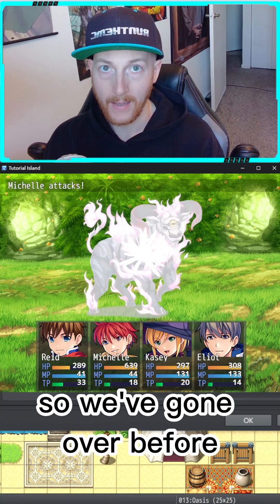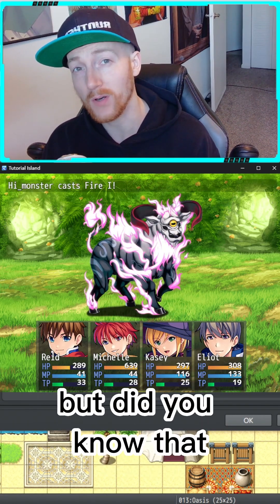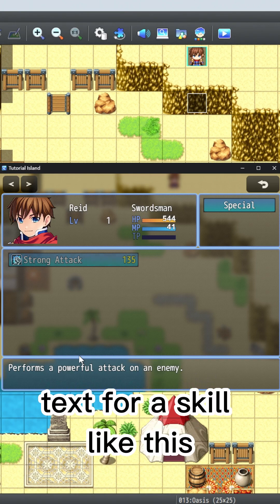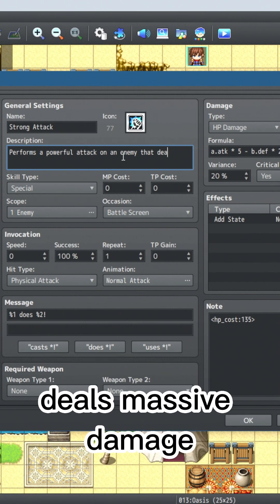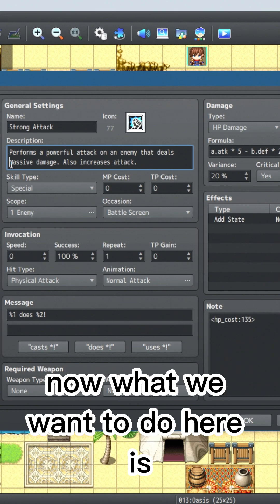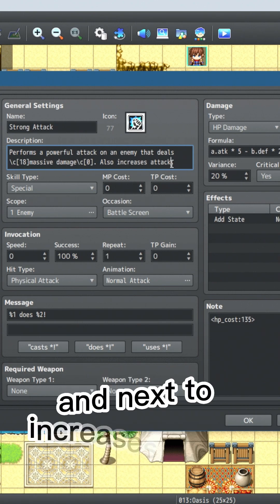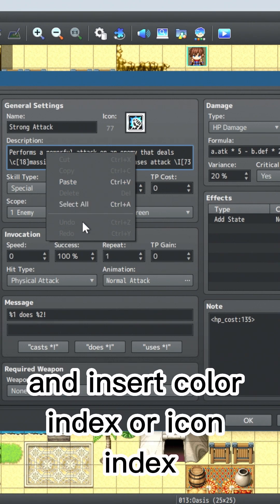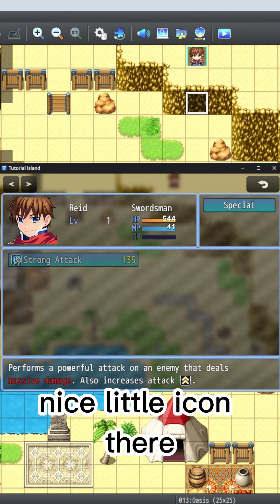An EASY tip to help your skill text and item text look better ✨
This tip shows you how text options can be applied to database items as well!